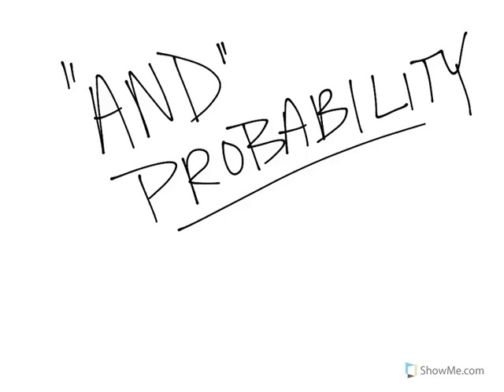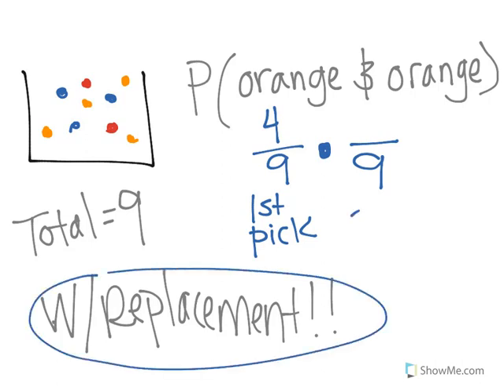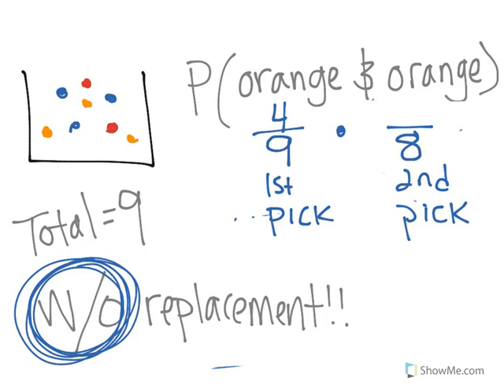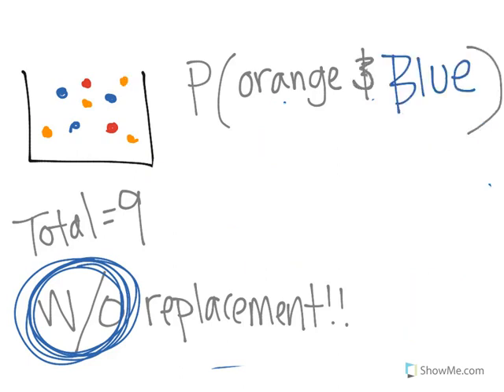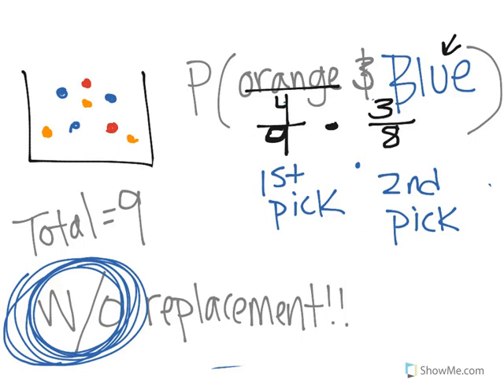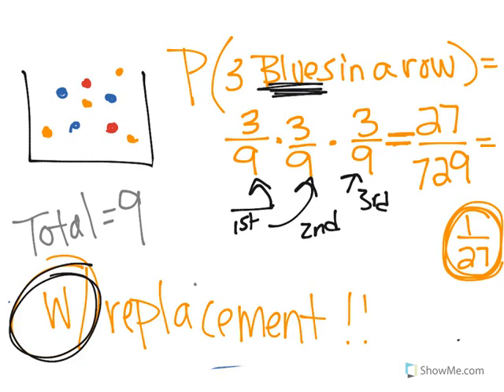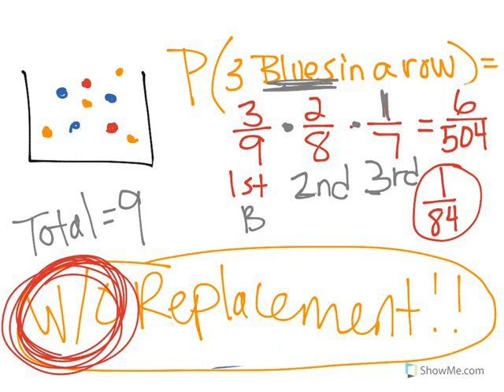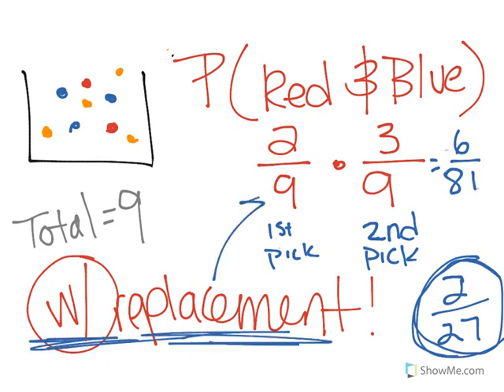AND probability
I show you how to work with compound probability problems... with and without replacement.